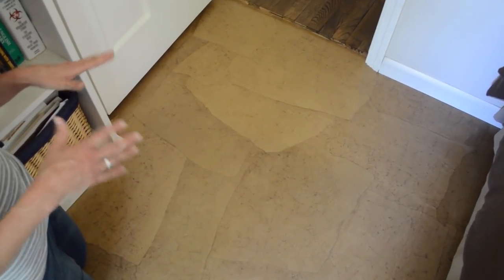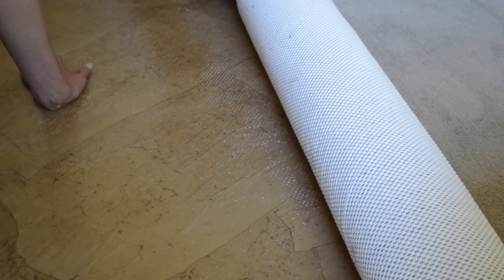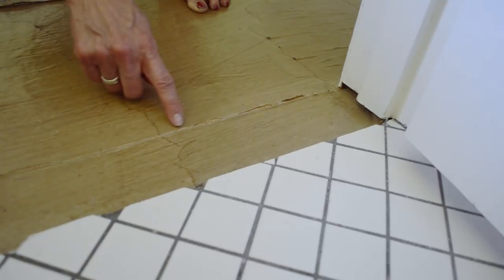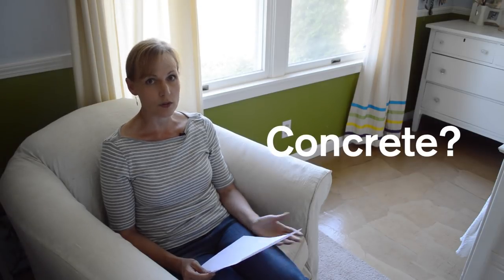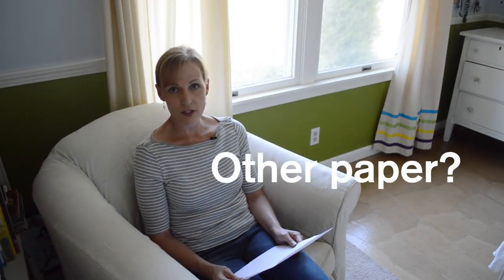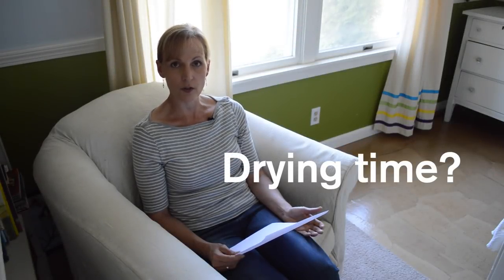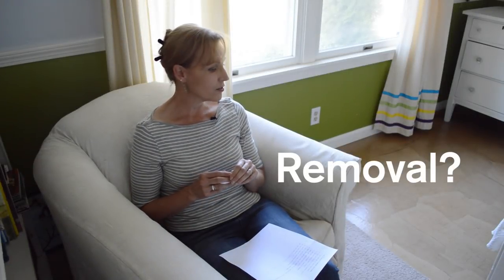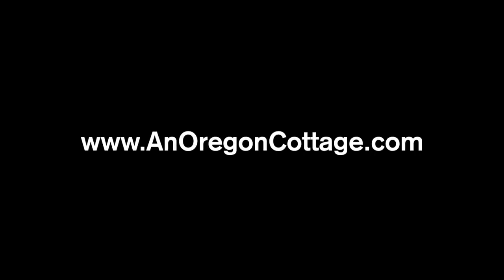Brown Paper Floor Follow Up: How Do They Look 4 Years Later?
In our original video "Brown Paper Floor: Do-It-Yourself Alternative To Hard Wood Floors" we show you step-by-step how to give your floors a unique "leather" look for super cheap.

Now we take a look at how our brown paper floors are wearing four years later. Spoiler alert: very well. But there are some small issues you should know about.

We've had lots of questions on the original video and on the blog post. In this video we answer the ones that guessed asked most often. (Making them FAQs, of course.) Here's the blog post that goes into more details on reader's questions

We still think this is a great way to get rid of nasty carpet and achieve a very cool effect for very cheap.